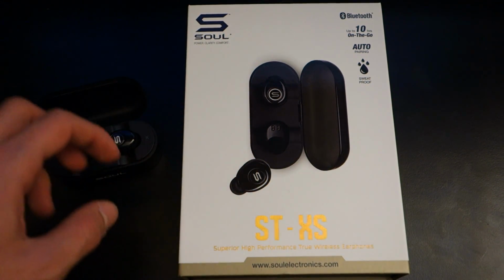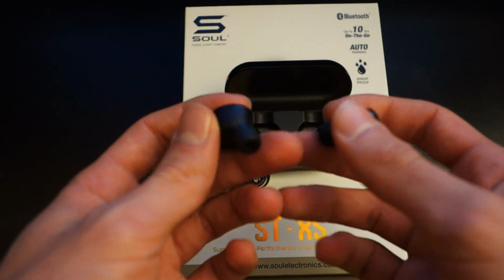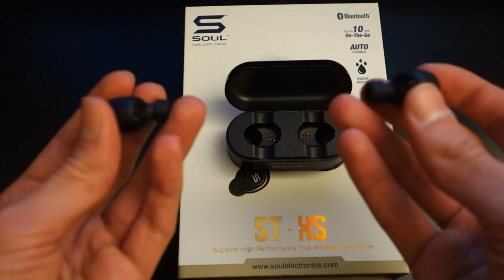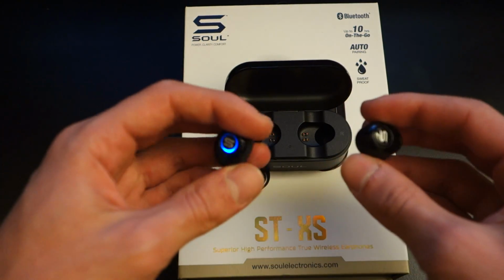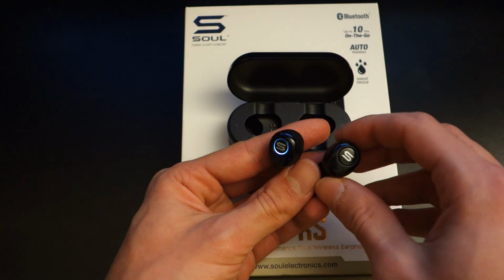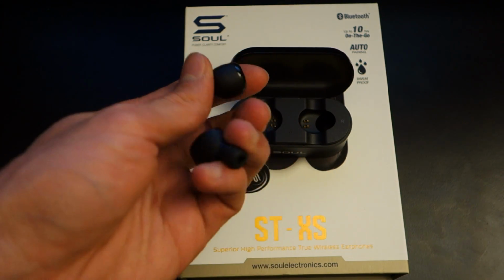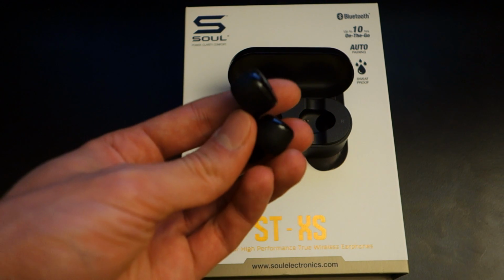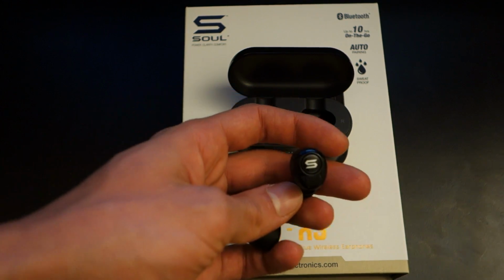Soul ST-XS review - Ultra-portable wireless Bluetooth earphones - By TotallydubbedHD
-Chris